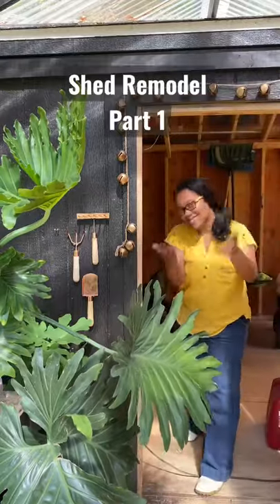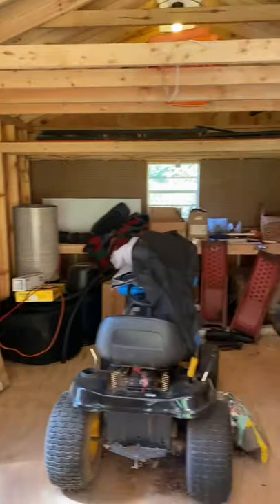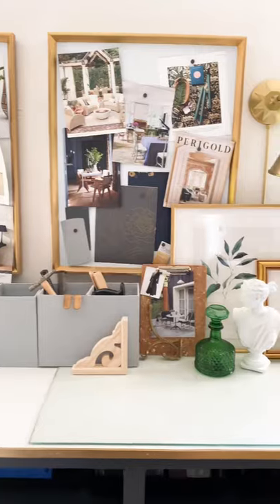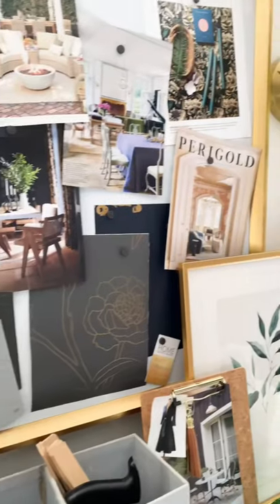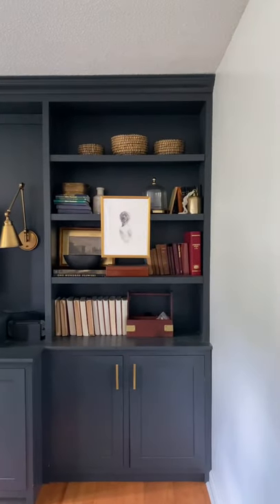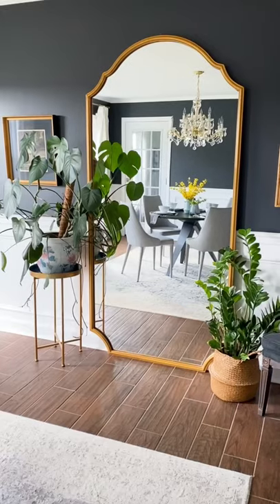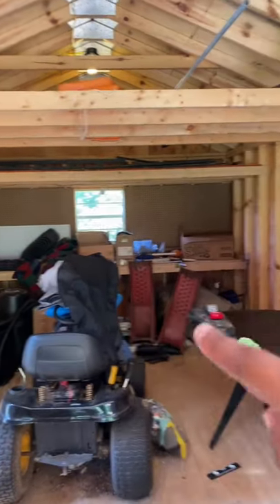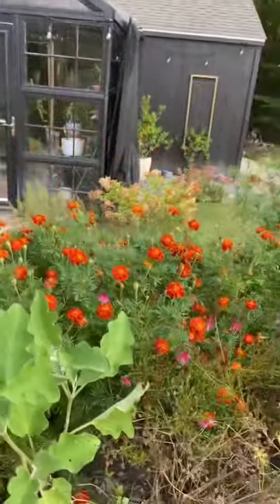Shed Remodel - Part 1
Follow the 8 week remodel, as Ursula takes on an ordinary shed and transforms it into the she-shed / garden house dreams are made of. It just takes one DIY project at a time!